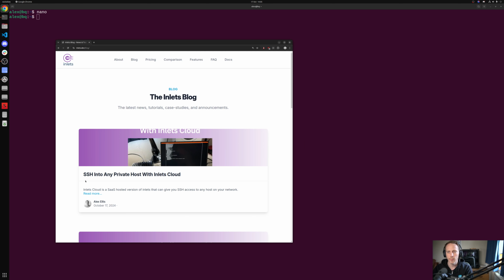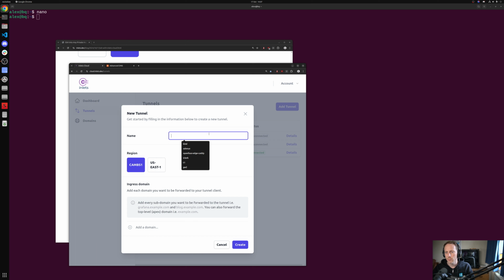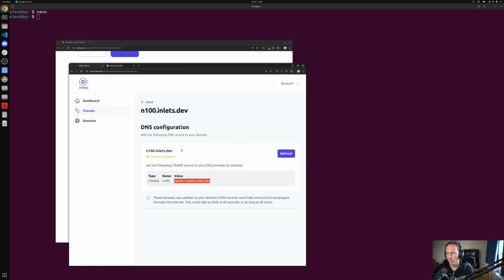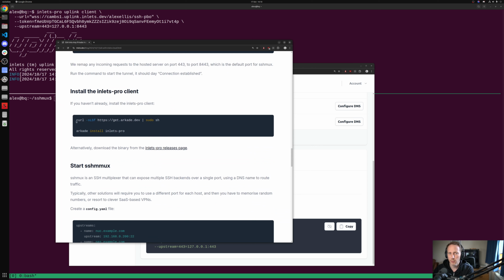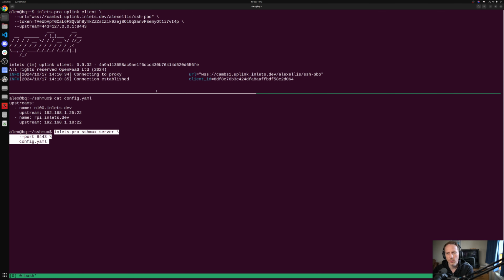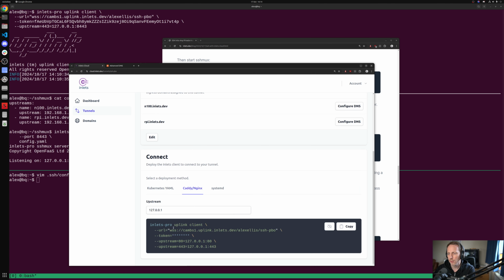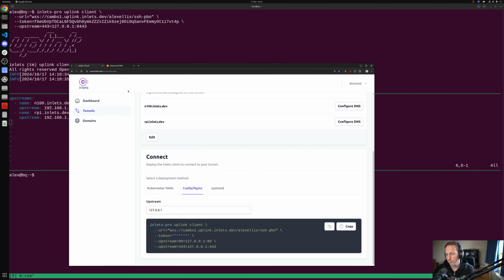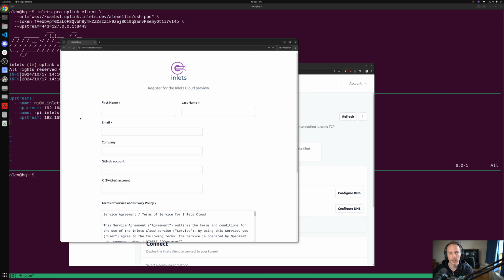Demo - SSH Into Any Private Host With Inlets Cloud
Alex shows a demo of how to use SSH for a remote terminal, for a backup, to copy/download files, and for port-forwarding using a tunnel hosted by inlets-cloud. The original article